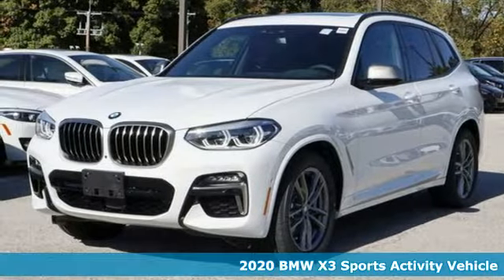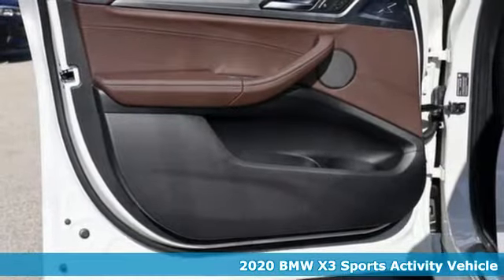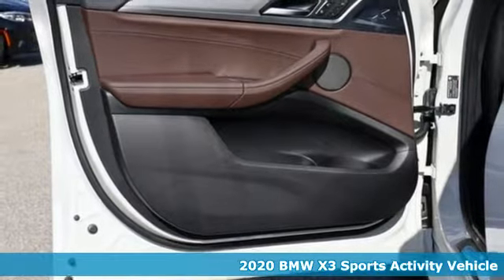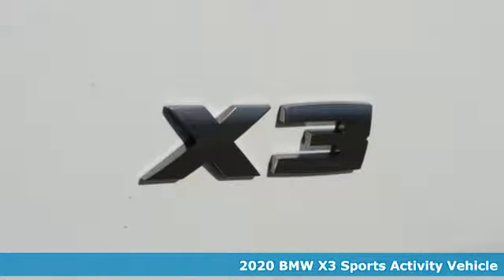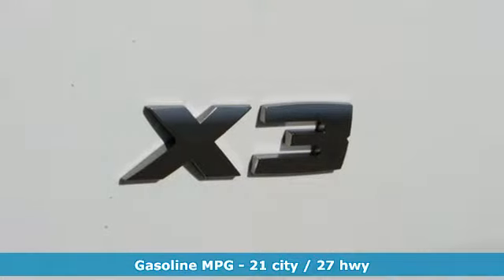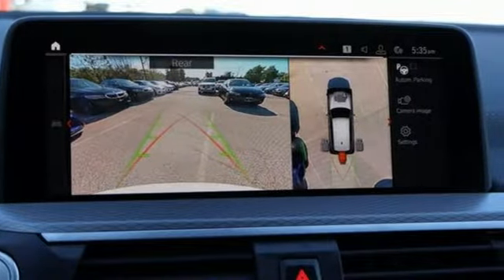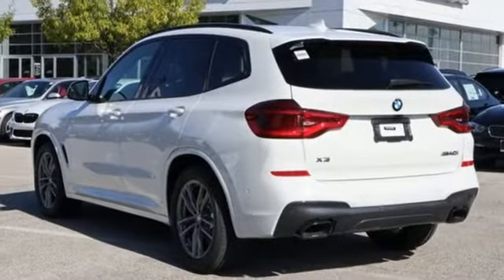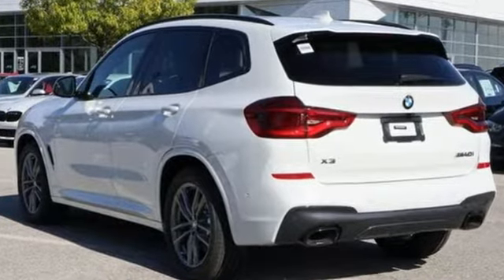New 2020 BMW X3 Baltimore MD Woodlawn, MD #400219 - SOLD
Year: 2020
Make: BMW
Model: X3
Trim: M40i
Engine: I6
Transmission: 8-Speed Automatic
Color: White
Interior: Mocha Vern Lthr W C/Sp
Stock #: 400219
VIN: 5UXTY9C07LL304580

Address:
6700 Baltimore National Pike